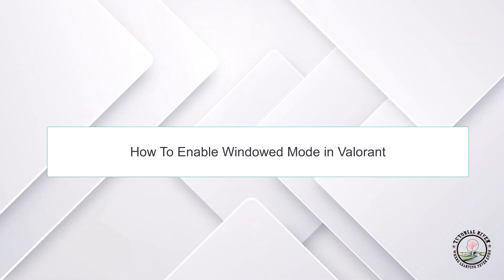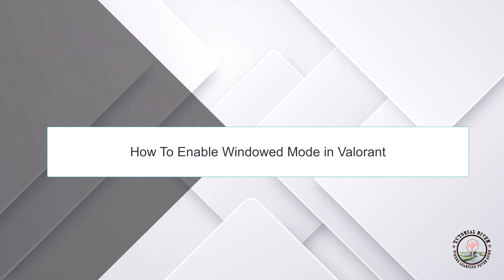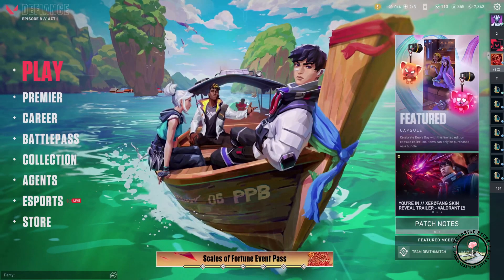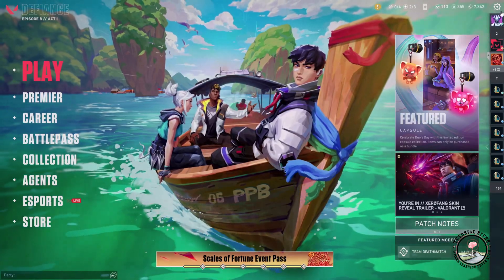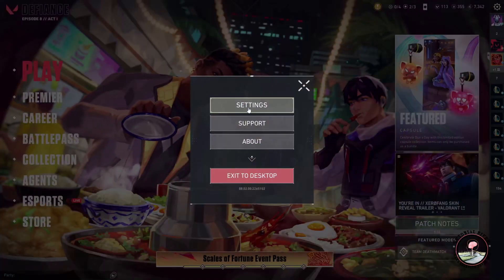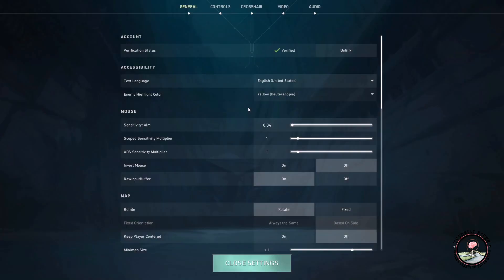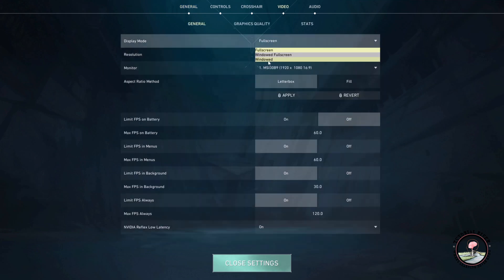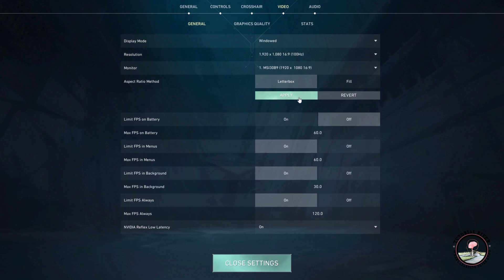How To Enable Windowed Mode in Valorant 2025 | How To Full Screen Valorant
You can  Enable Windowed Mode in Valorant in seconds through settings or keyboard shortcuts. Let's learn how!

Video Parts:
0:00 Info & Intro
0:10 Open Valorant
0:28 Ending & Outro